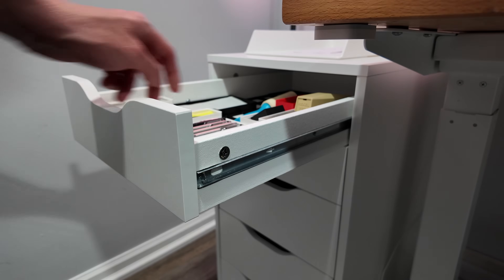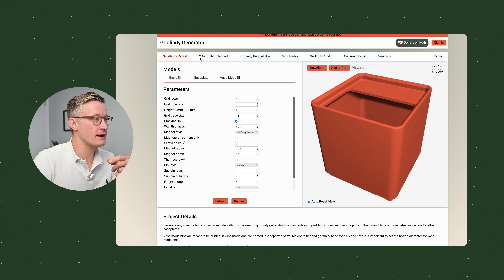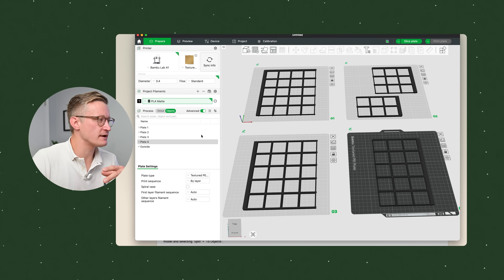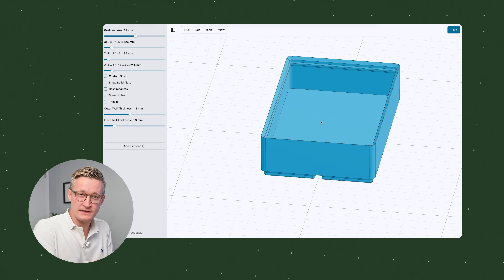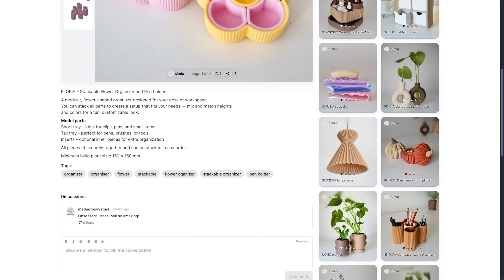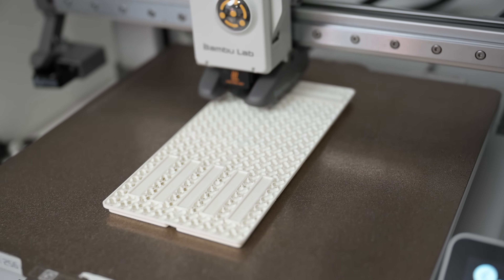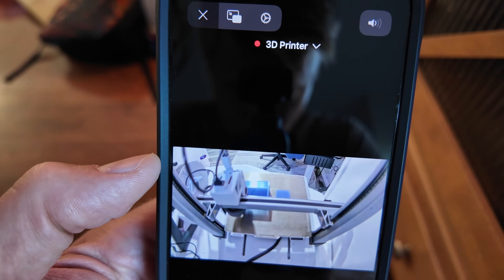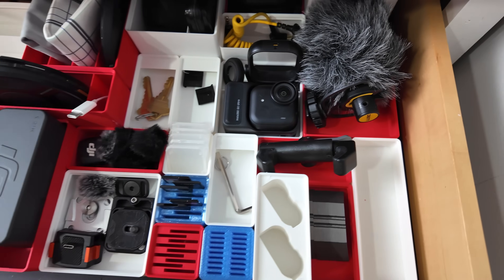The best home organization system I've found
🛍️ *Products*
Hoto tape measure [Amazon]
Aqara G5 Pro (my camera) [Amazon]
Aqara G100 (better value camera) [Amazon]

It's just 3 Apple or smart home things worth your attention.

*Chapters*
00:00 Introduction
01:00 What is Gridfinity?
01:42 How to use Gridfinity
02:18 Generating Gridfinity grids
05:13 Filling your grid with containers
10:16 Why I chose the A1
10:58 What's an AMS unit?
11:41 What is filament?
13:03 Setting up the printer
13:14 The Toy Machine
13:41 Video surveillance camera is helpful
14:22 The downsides of 3D printing and Gridfinity